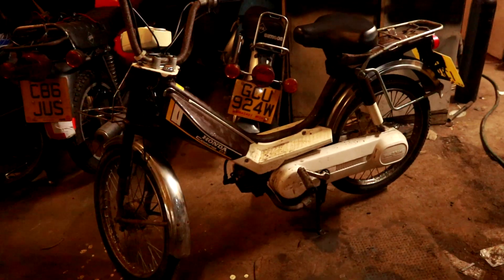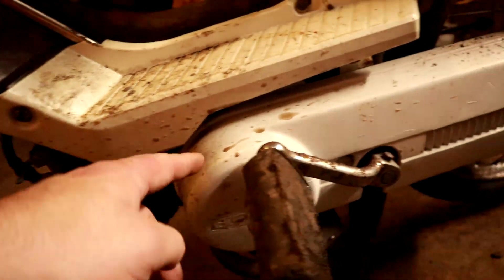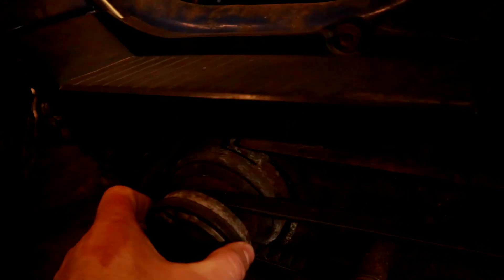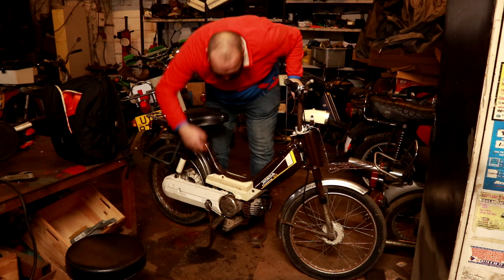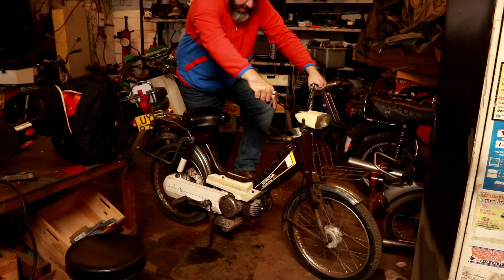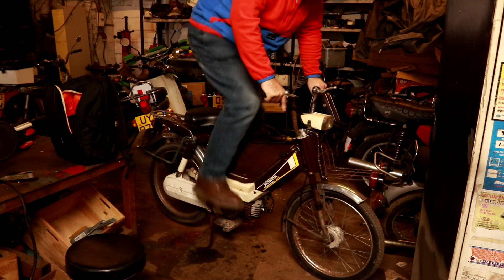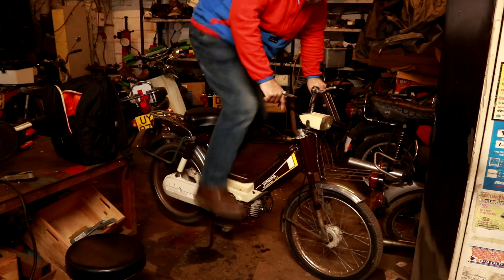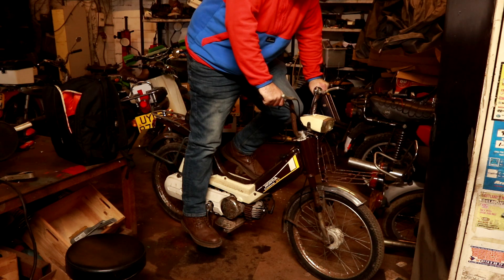Honda camino vmatic